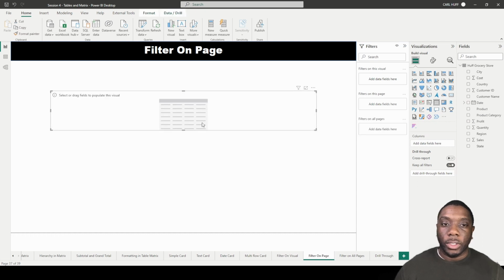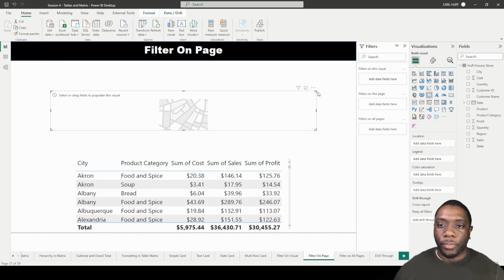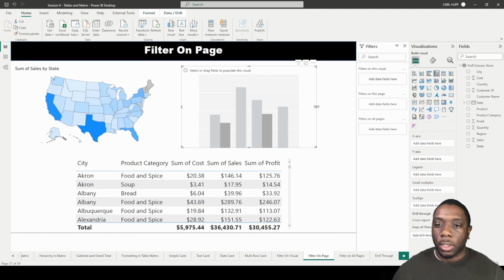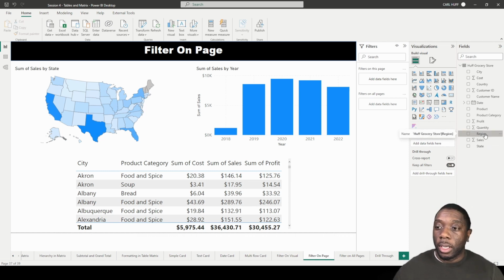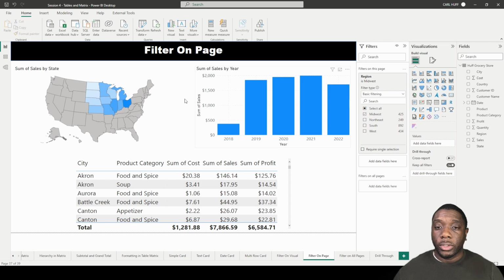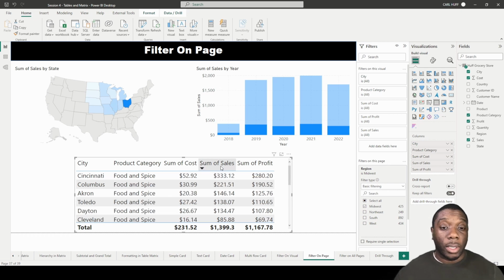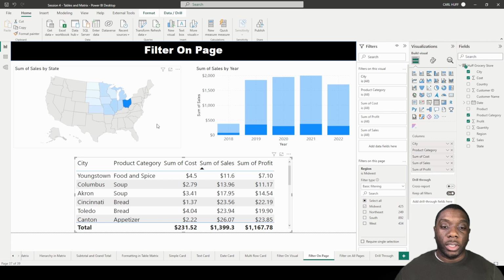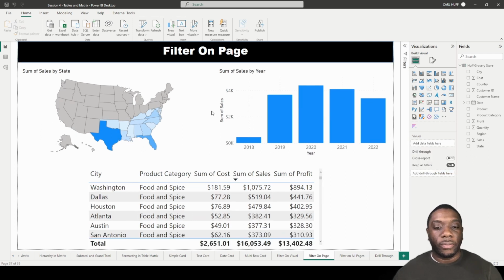5.6 How to Filter On This Page in Power BI | Power BI Tutorial for Beginners | By Carl Huff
If you want to apply filter on entire Page in Power BI, you can use Filters Pane. In Filters Pane, you will get an option "Filter on This Page" which will affect entire selected page
2023

Recording Setup 🎤
iPhone 11